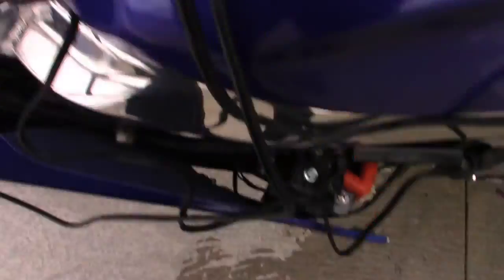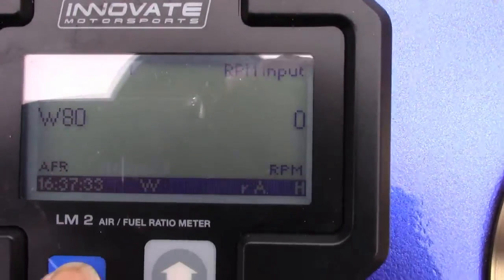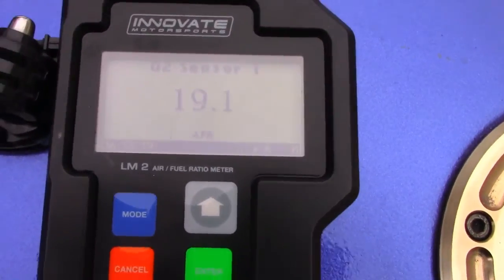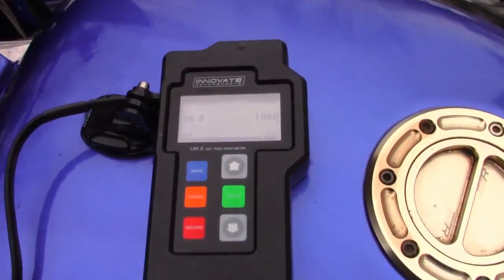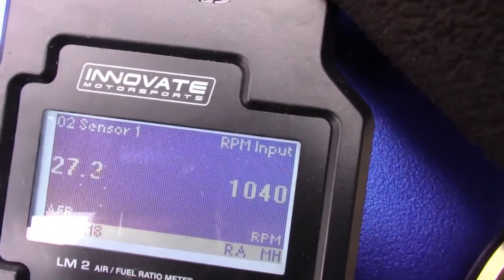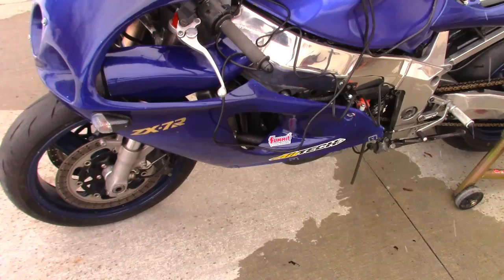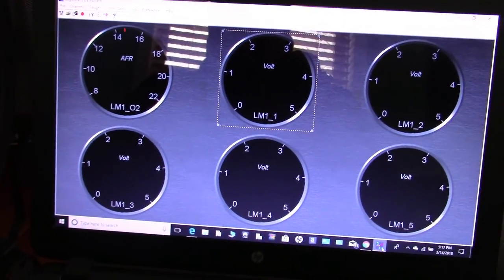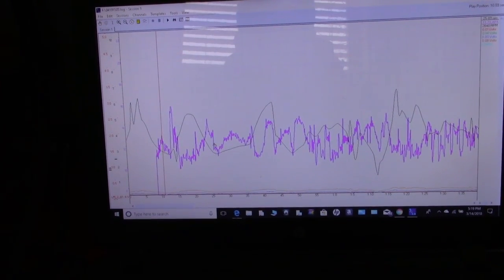ZX7R Update Innovate Motorsports LM2 Part II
In this Video I demo the LM2 in first and second gear.   I did not disconnect the accelerator pump on the FCR carbs so I have to hold the throttle position for about 3-4 seconds to get an accurate reading.  Also, the idle doesn't seem to be giving a very accurate reading.   I think that having the O2 sensor installed via a bung on the mid-pipe will give a more accurate idle reading.

AFR seemed to hover between 12.4 and 13.2 for the most part.   Very lean down low and a little bit rich as the carb transitions onto the needle circuit.  From the looks of the AFR I think my current carb settings will be a race fuel setup.  I will record new data on my initial test rides within a week or two.